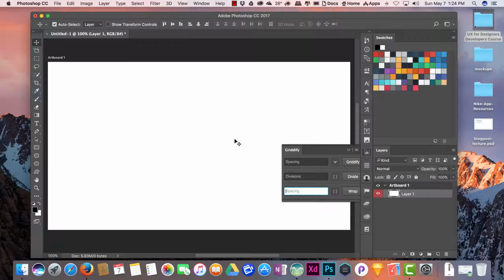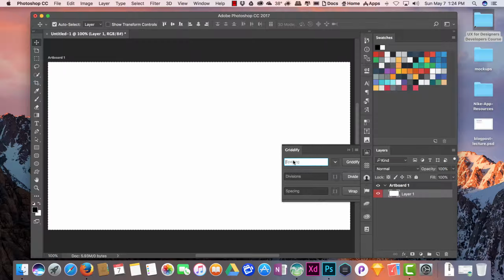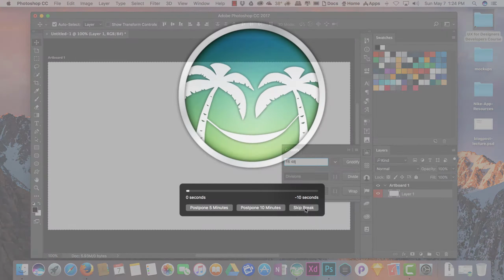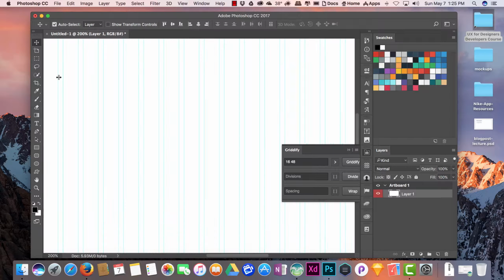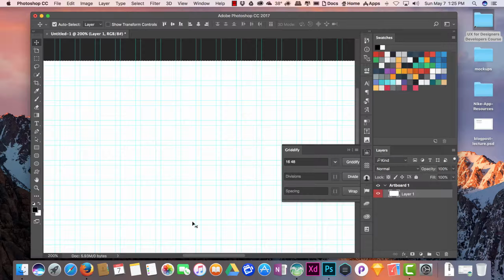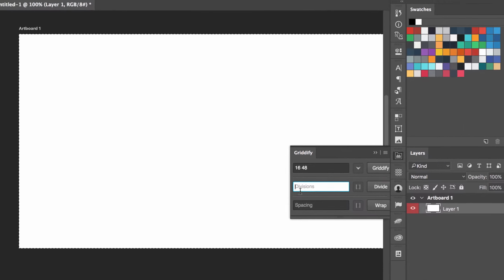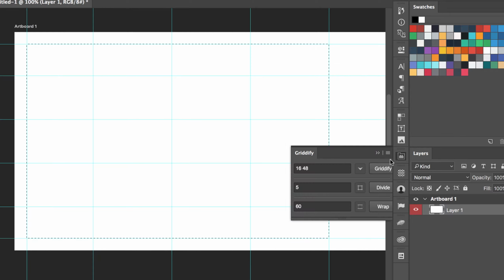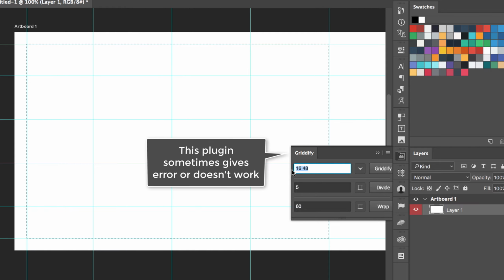Using Griddify Extension to simplify creating Grids in Web Design → Photoshop Extensions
In this video, you will learn how to use Griddify Photoshop Extension to easily create grids while designing for Web or Mobile Apps.

17+ Pro UI UX Design Course bundle for $99 (Biannual)